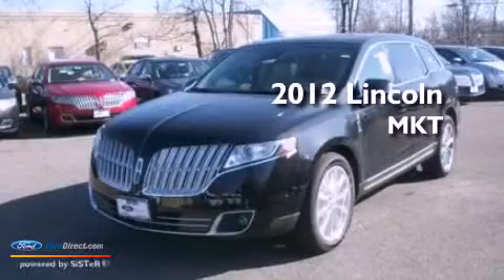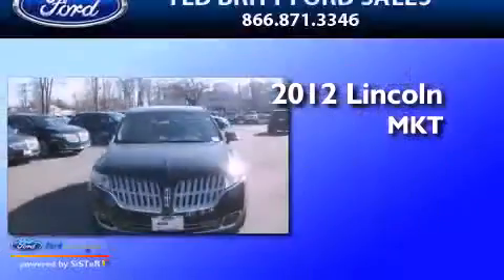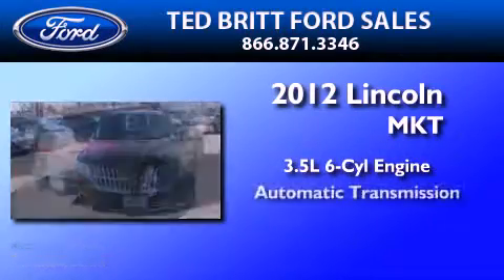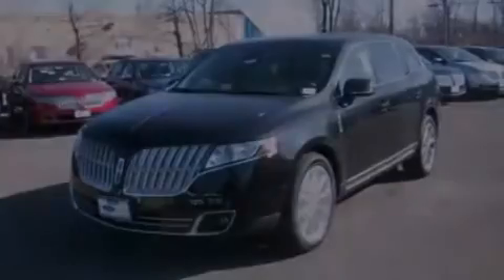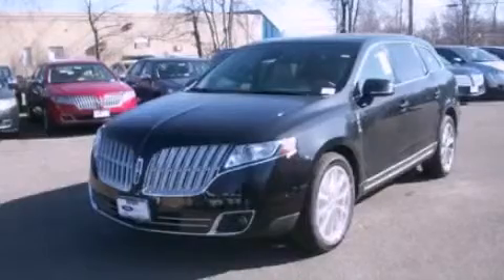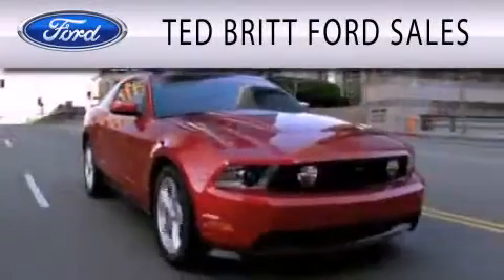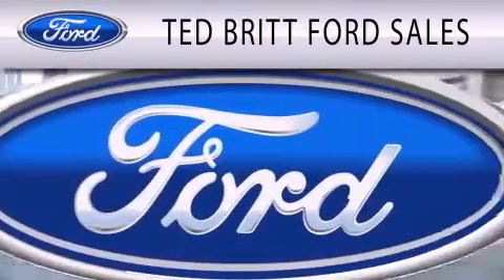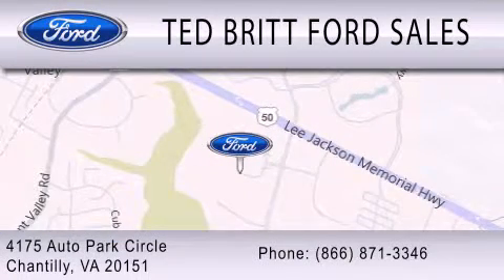2012 Lincoln MKT Chantilly VA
Year : 2012
 Make : Lincoln
 Model : MKT
 Engine : 3.5L V6 24V GDI DOHC TWIN TURBO
 Trans . : 6-SPEED AUTOMATIC
 Exterior : TUXEDO BLACK

 Interior : LIGHT STONE
 Stock : L21476